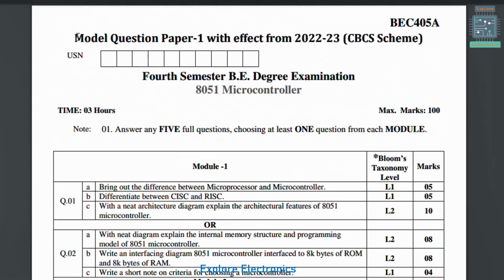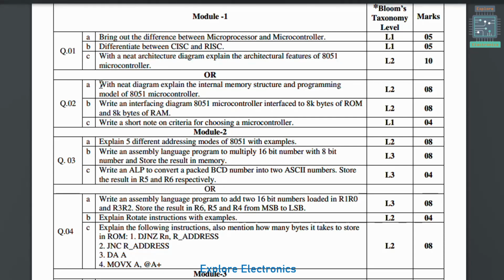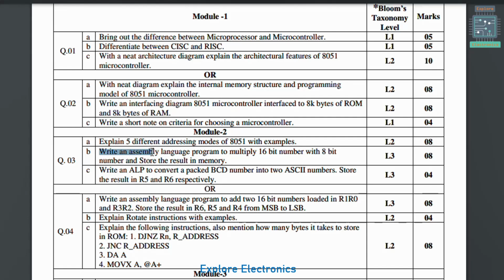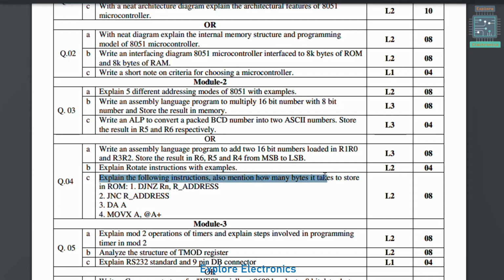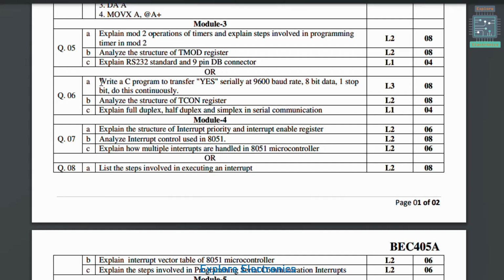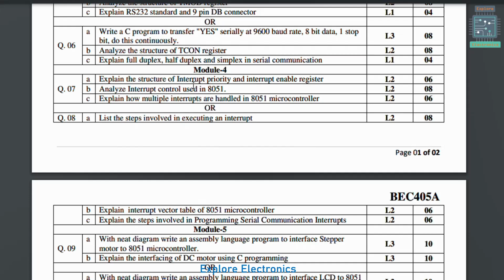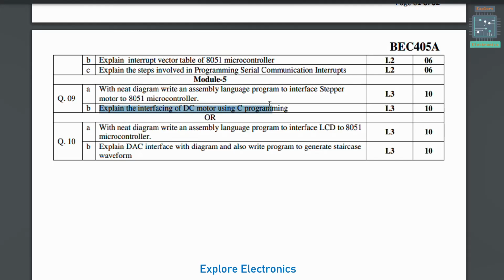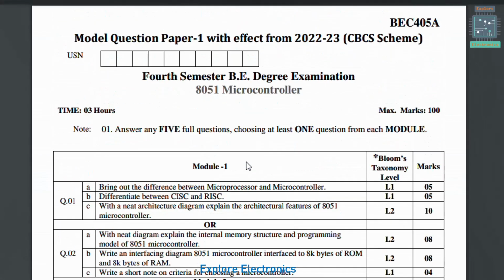Model Question Paper 8051 Microcontroller | BEC405A